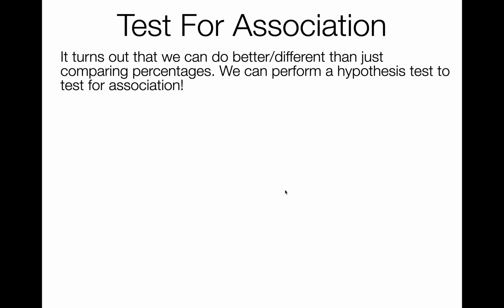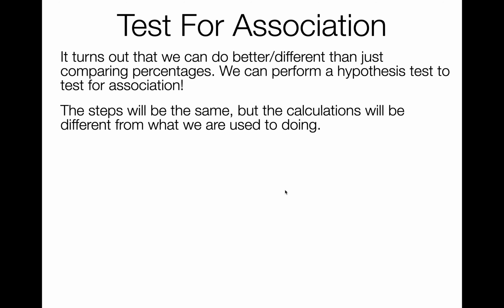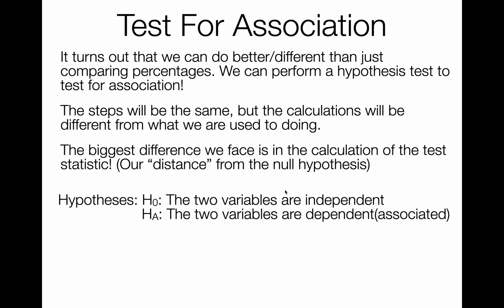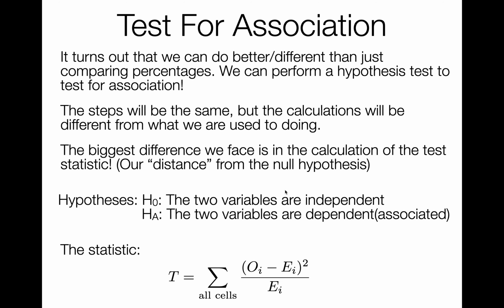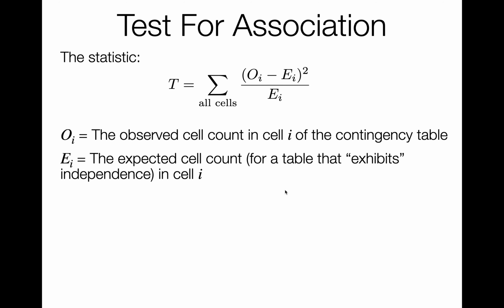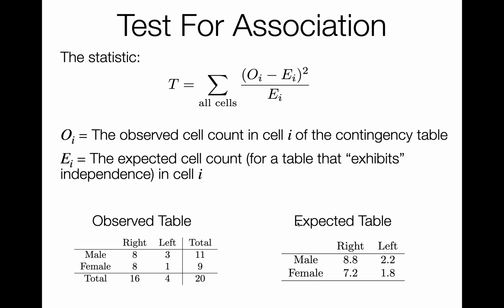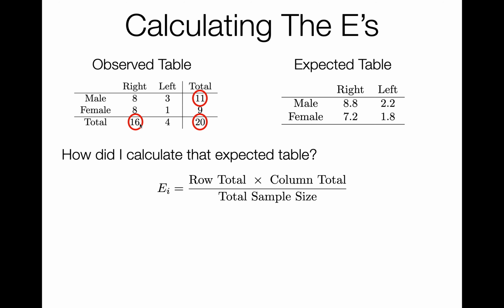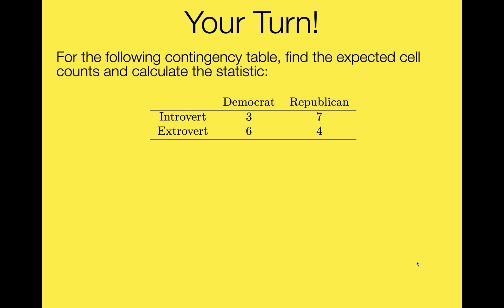Applied Stats Lesson 10 Part 2